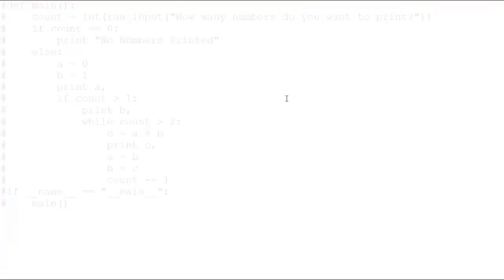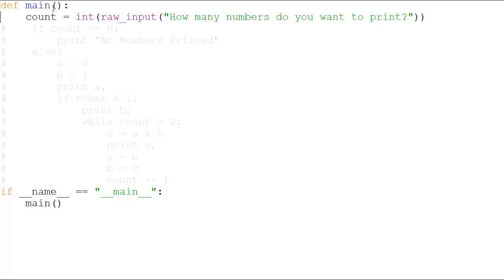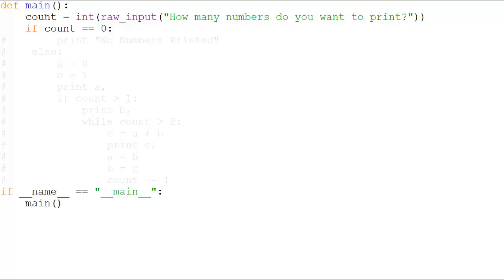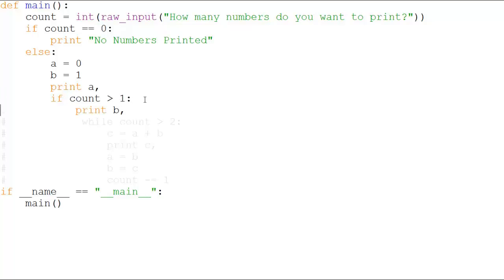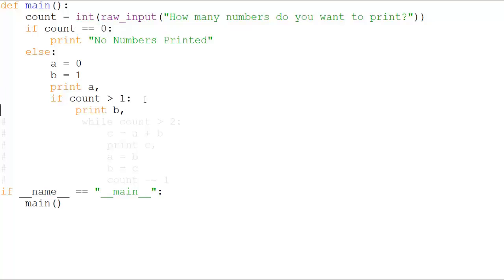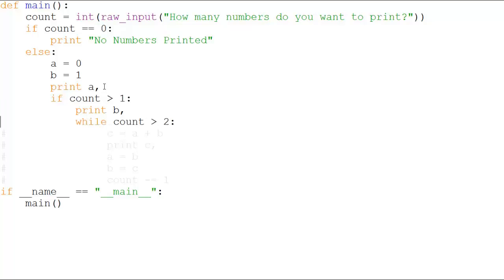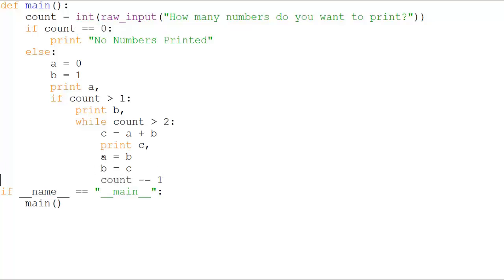Fibonacci Numbers | Code Tutorial